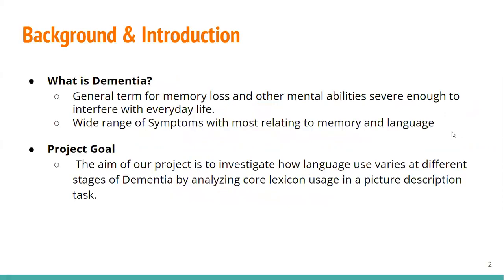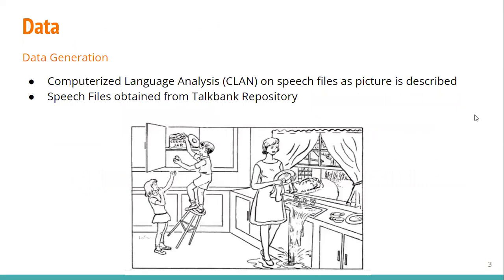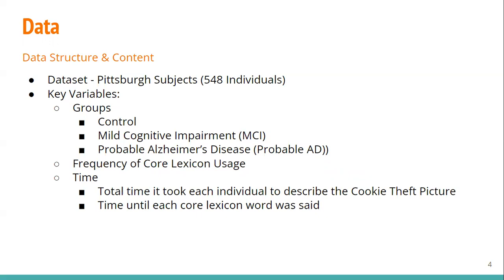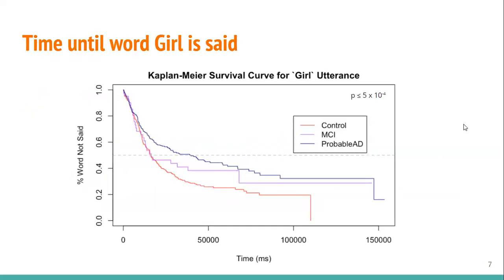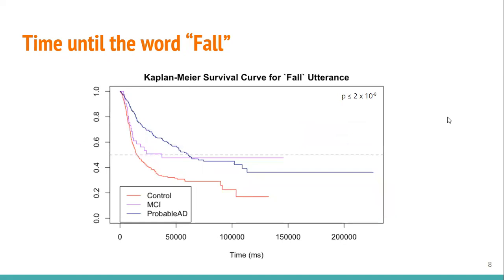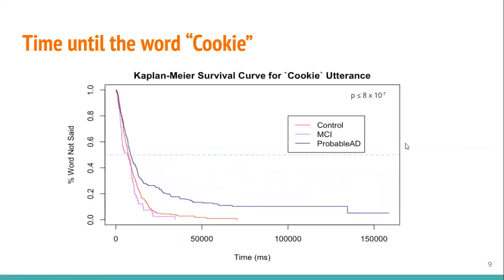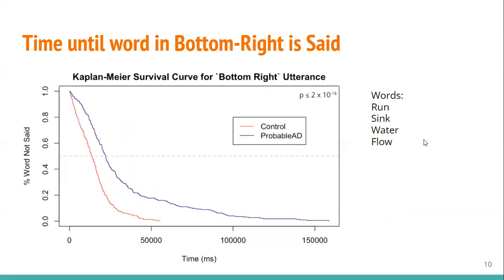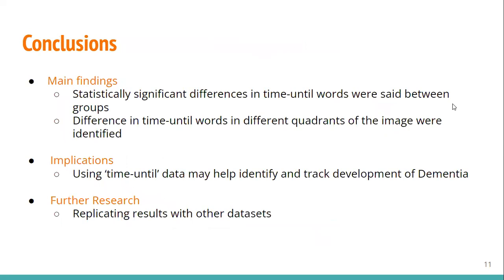Use of Language to Identify Stages of Dementia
CMU 36-490 Meeting of the Minds Recording